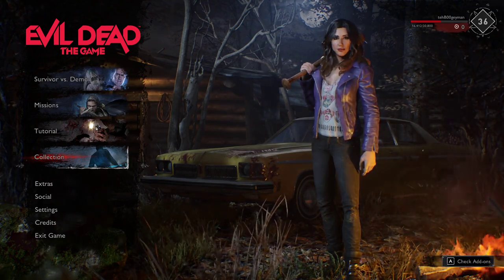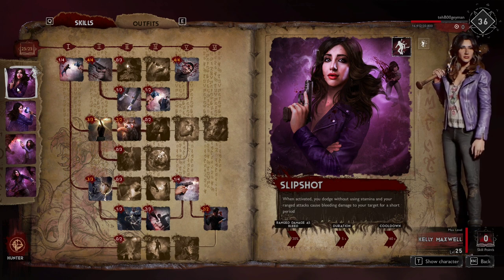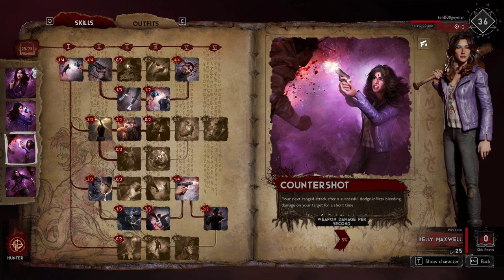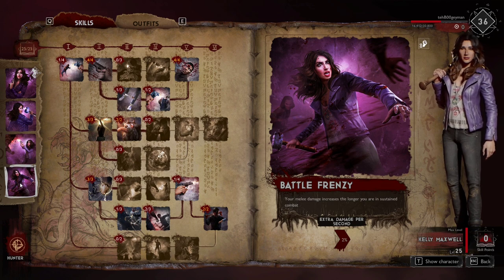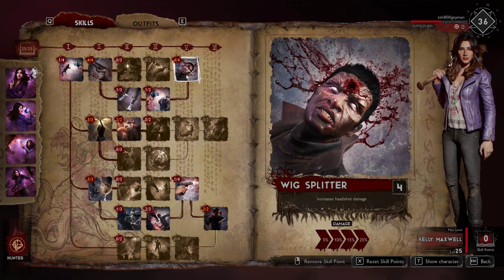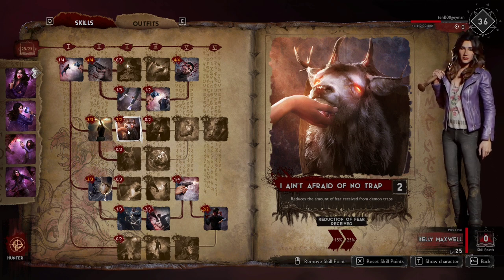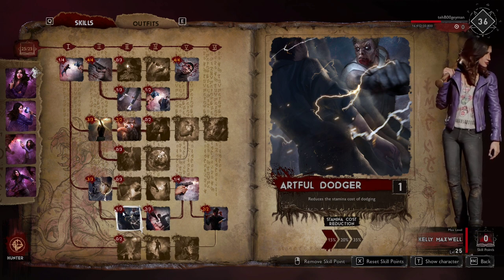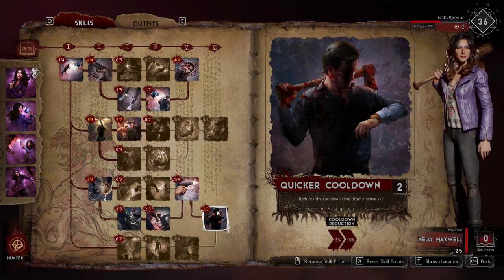Kelly Maxwell Hunter Guide Evil dead the game Survivor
Here's my current build for Kelly Maxwell hunter survivor in evil dead the game.